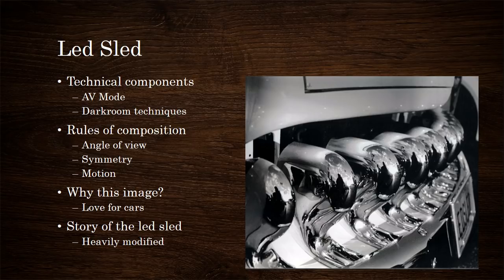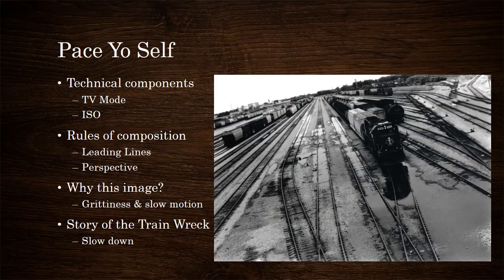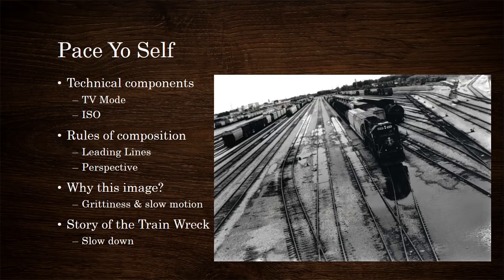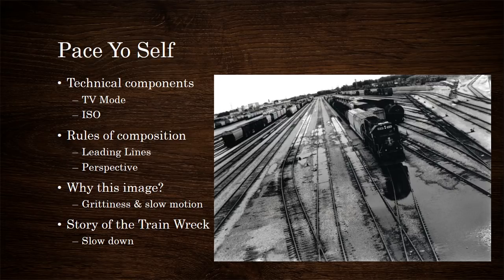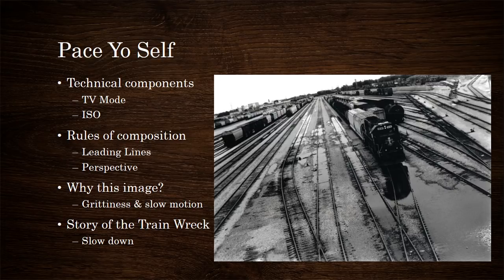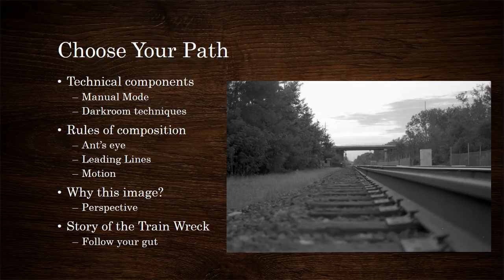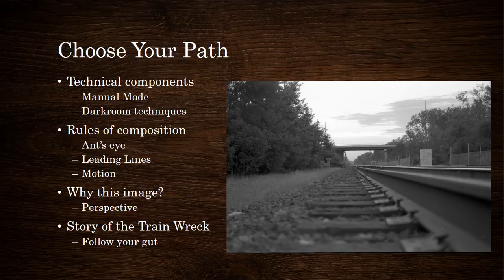Photo 1 Final Portfolio Example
This is an example of the final portfolio project for my photo 1 class. Students are tasked with creating a screencast of their favorite projects and pictures throughout the school year.  By creating this screencast they are sharing the skills they gained and demonstrating the knowlege they attained.